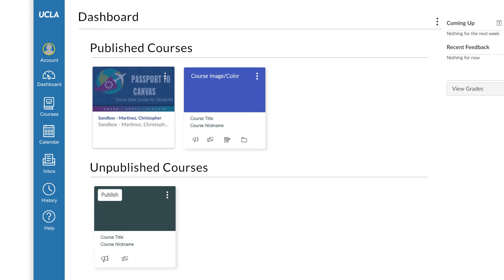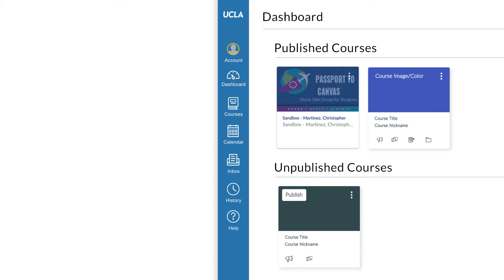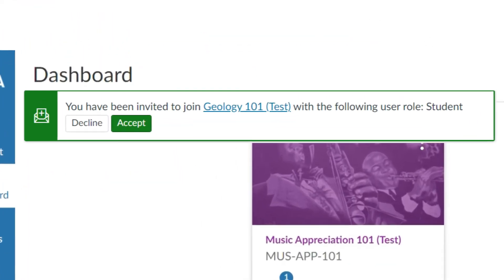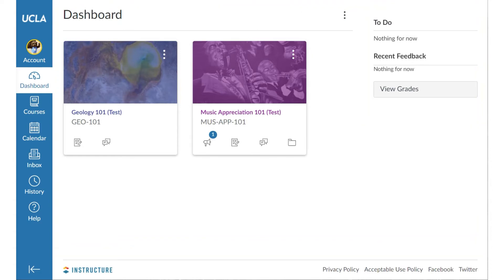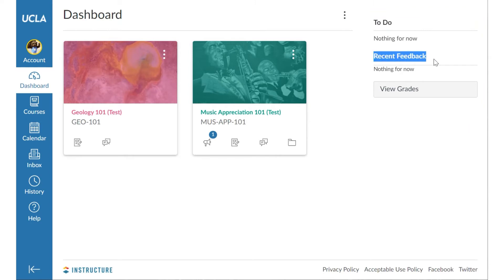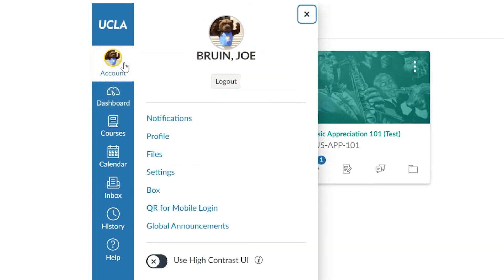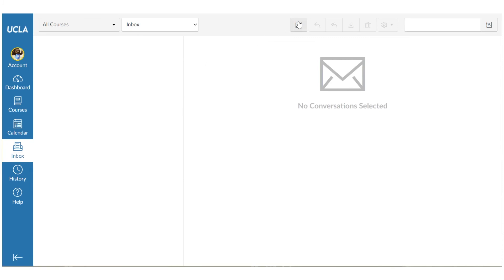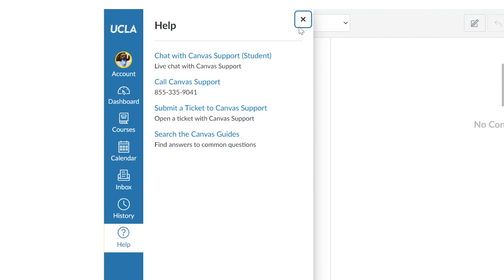Bruin Learn Navigation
00:00 Account Level and Course Level View
00:35 Role-Based Views
00:49 Notifications
01:05 Dashboard
01:30 To-Dos or Events List
01:55 Global Navigation